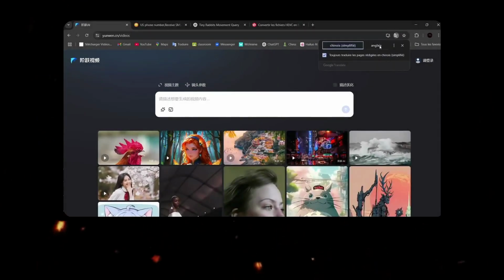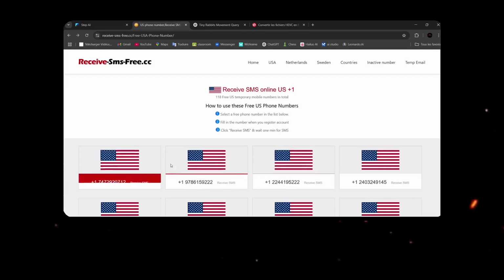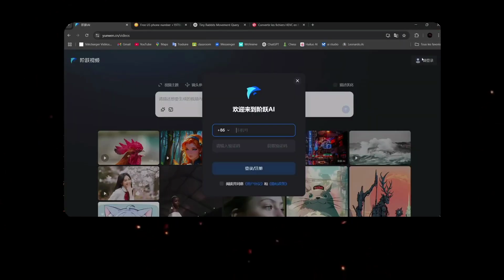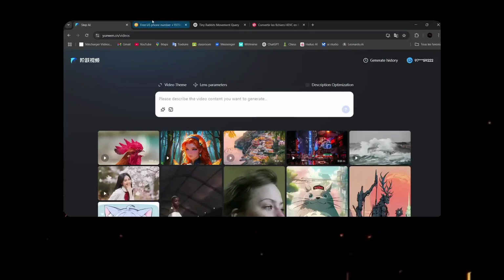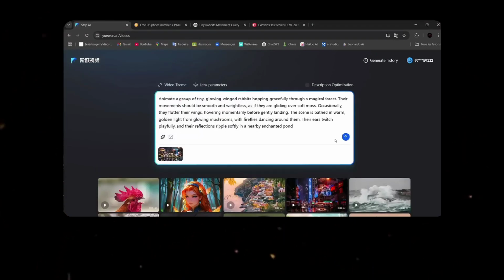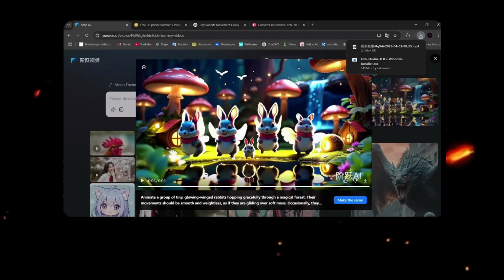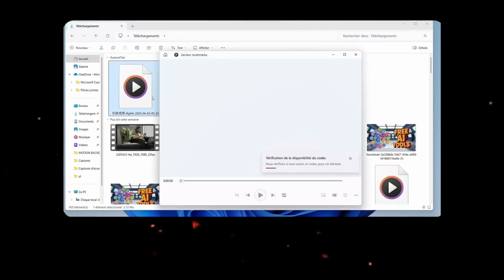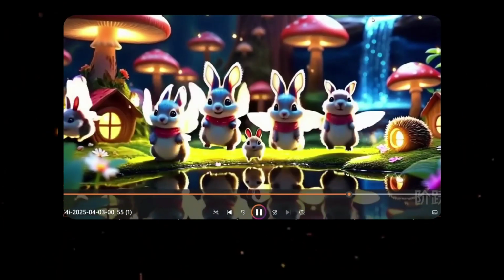Free Unlimited AI Video Generator for YouTube Growth – No Limits!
Imagine having the power to create limitless AI-generated videos for free — no email required, no subscriptions, no hidden fees!
In this easy-to-follow tutorial, I’ll walk you through how to use StepFun AI, an innovative video creation platform designed for anyone who wants to produce eye-catching videos without showing their face.

This video is perfect for content creators aiming to make:

✅ Engaging faceless AI videos
✅ Popular YouTube Shorts and Instagram Reels
✅ Creative, trending content with free AI tools in 2025

What You’ll Discover in This Video:

1.How to register on StepFun AI using only a phone number, even if your country isn’t supported.
2.How to receive free verification codes through online SMS services
3.How to generate impressive AI videos by combining images and text prompts
4.How to fix video format issues for easy playback on all devices
5.How to enhance your videos using ChatGPT for descriptions and scripts
6.Simple mobile editing tips with CapCut and InShot

Why StepFun AI Is a Game-Changer for 2025 Creators

No need for complicated setups or expensive software — StepFun AI lets you create unlimited videos quickly and easily. Whether you’re a beginner or a pro, this tool helps you produce viral content that attracts views and subscribers, even if you want to stay behind the scenes.

Bonus Resources Included:

All recommended tools are free, beginner-friendly, and legal — perfect for fast growth without risk!

This content is for educational and demonstration purposes only.

Video Topics & Queries Answered

How to create free AI videos with StepFun AI
Faceless YouTube Shorts creation techniques
StepFun AI signup workaround for unsupported countries
Converting HEVC files to MP4 easily
Using ChatGPT to craft video scripts
Editing AI videos on mobile phones
Trending AI content ideas for 2025